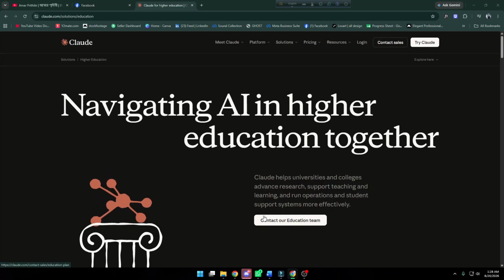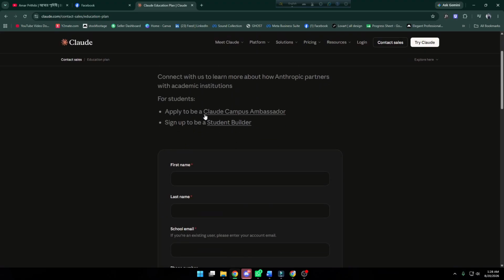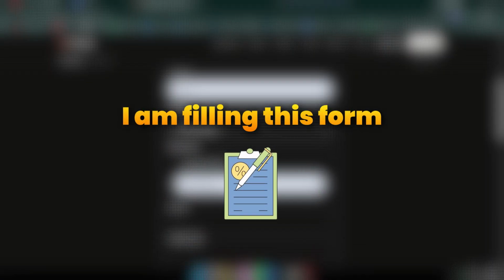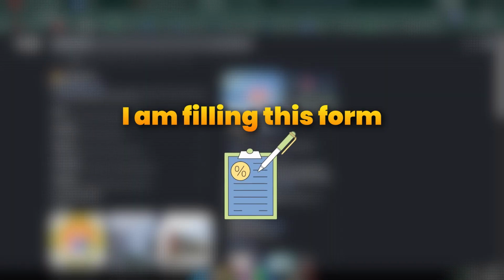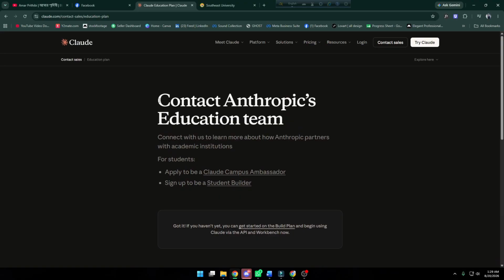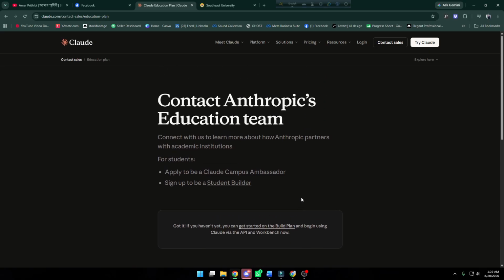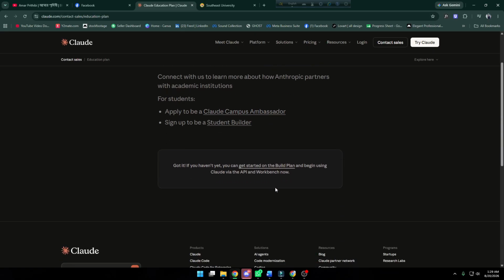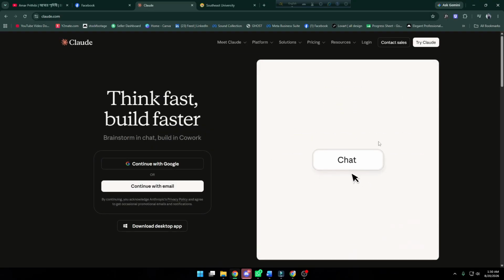How Students Can Get Claude Pro for FREE in 2026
Want to use Claude Pro as a student without paying $20/month? In this video, I'll show you the legitimate ways students can access Claude's premium features for free or through their university in 2026.

We'll cover Claude Pro student access, Claude for Education, university-sponsored access, and what to do if your university doesn't offer Claude for Education.

⚠️ Important: Anthropic does not currently offer a standard individual student discount for Claude Pro. However, universities can provide students with access through Claude for Education.

Watch until the end to see which option is available to you.